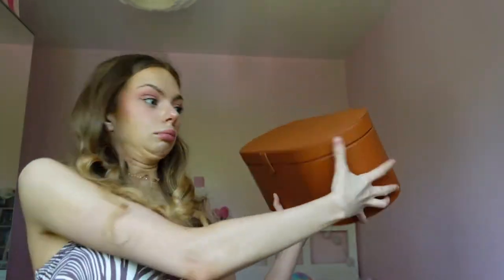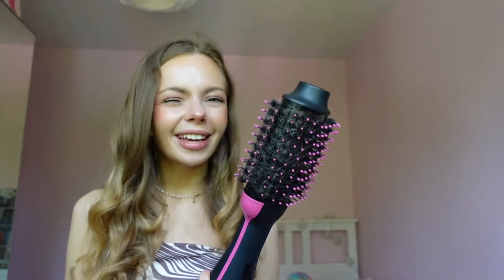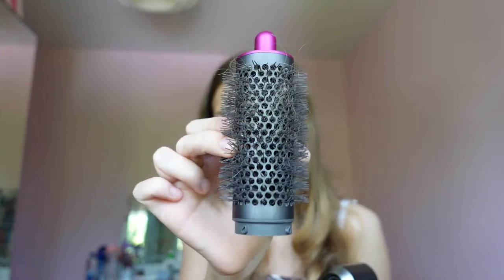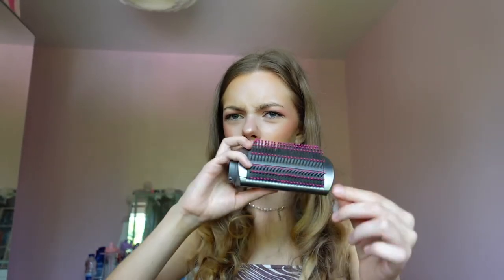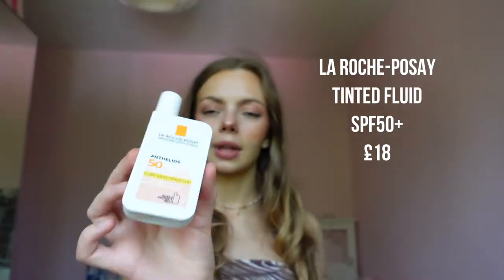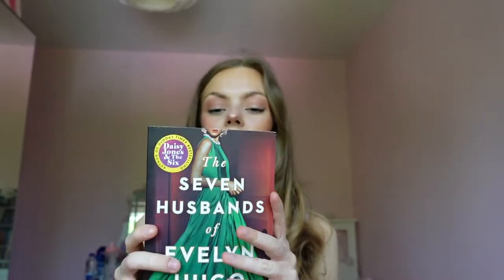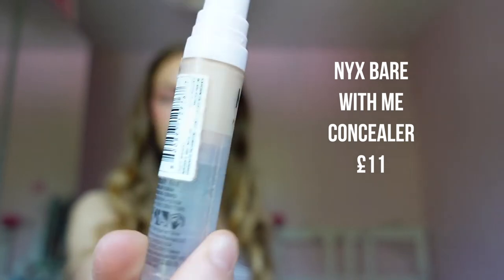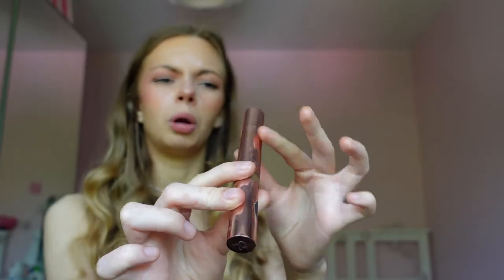IS THE DYSON AIRWRAP WORTH IT? | TIKTOK MADE ME BUY PART 2 | Rachel Lord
Today is part 2 of things TikTok made me buy.

Do I think the Dyson Airwrap is worth it? Is Olaplex worth it? Keep watching to find out my opinions!

 I'll be giving my honest review on some of the most popular products on TikTok in 2022.
This video includes a selection of products on TikTok which have gone viral and these are:
Revlon One Step Hair Volumiser
DYSON Airwrap Complete Hair Multi-Styler
Olaplex NO.7 Bonding Oil and No. 4 and No.5 Shampoo and Conditoner
La Roche-Posay Anthelios UVMune 400 Invisible Fluid Tinted SPF50+ 50ml
Garnier Ambre Solaire Ultra-Light Sensitive Sun Protection Face Fluid SPF50+ 40ml
Clarins Lip Comfort Oil in Apricot
NYX Professional Makeup Bare With Me Concealer Serum 9.6ml
Makeup Revolution Bright Light Highlighter in Dark Pink
Makeup Revolution Eye Bright Concealer
The Beauty Crop Vitamin Babe Powder
Charlotte Tilbury Lip Cheat Lip Pencil
and two recommendations from BookTok
Verity by Colleen Hoover
The Seven Husbands of Evelyn Hugo by Taylor Jenkins Reid

You can find many of these items on my TikTok shop which you can view on the TikTok app (I make a small amount every time someone buys a product from my TikTok shop)